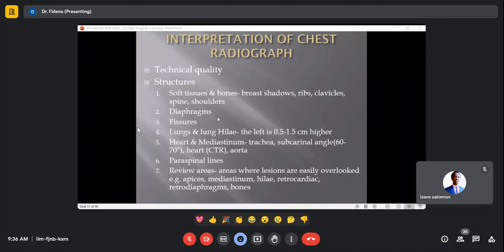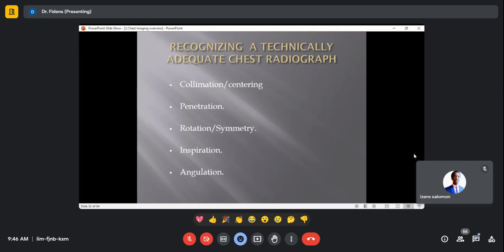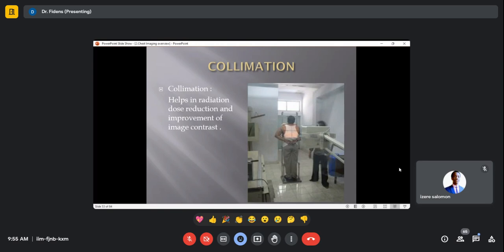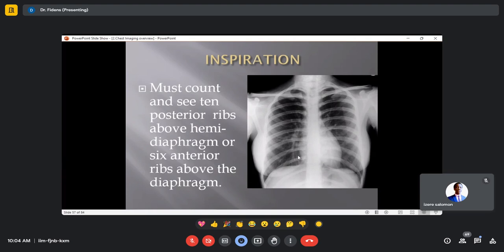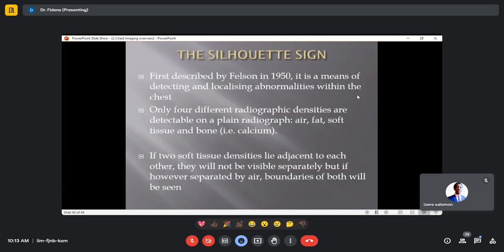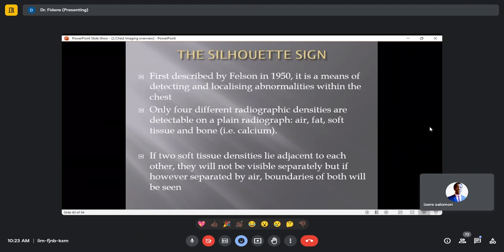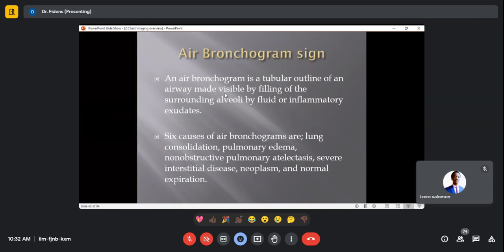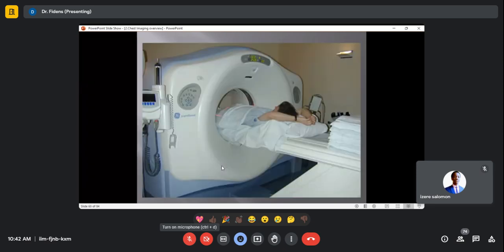Chest X-Ray (CXR) Full Overview | Part 1A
Sub, Share...